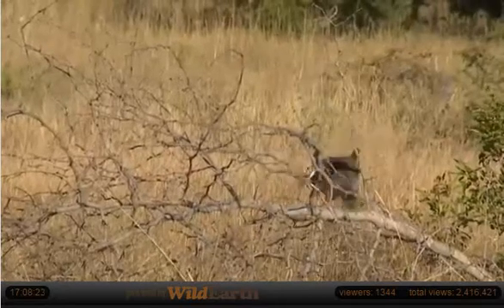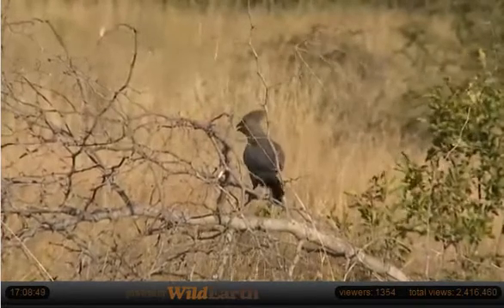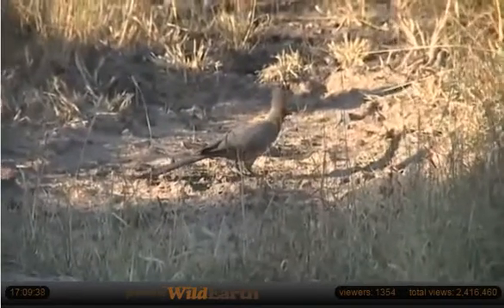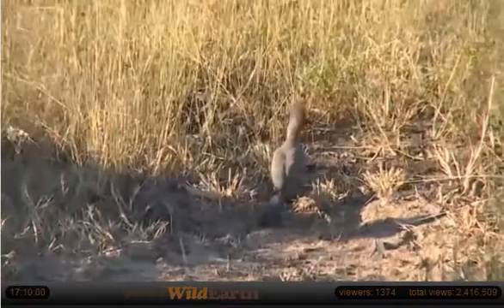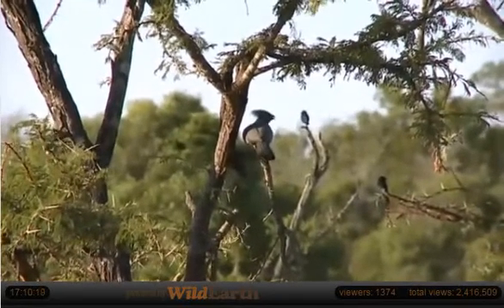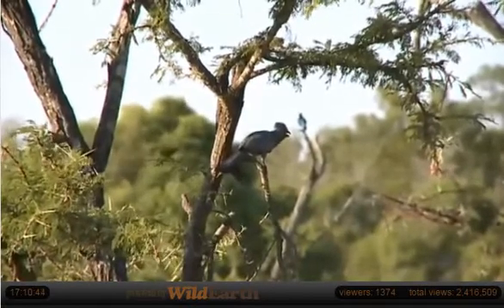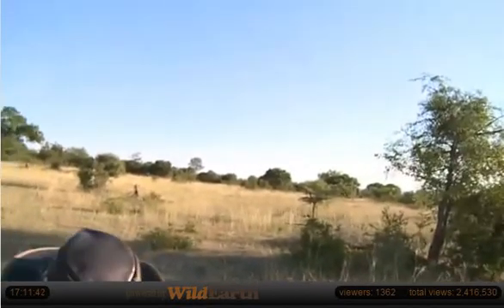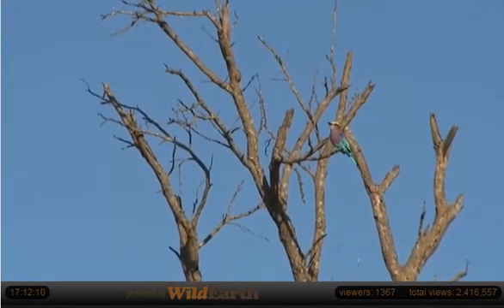Mar 5 WildEarth Safari PM Drive: Go-away bird LBR Starling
Scott finds a Grey Lourie or Go Away bird, a Lilac Breasted Roller and a starling.